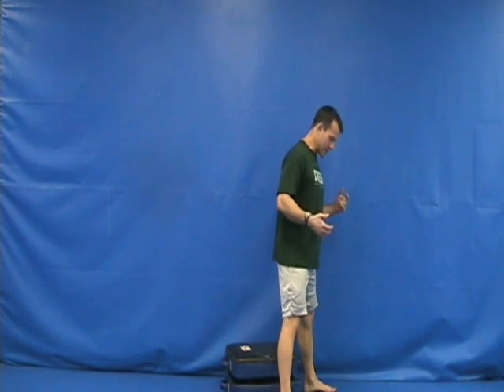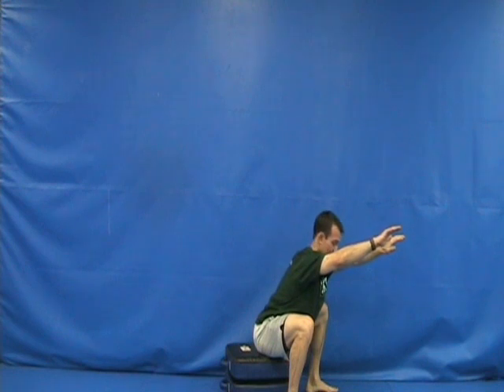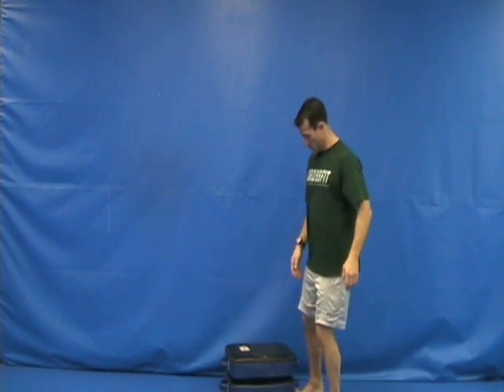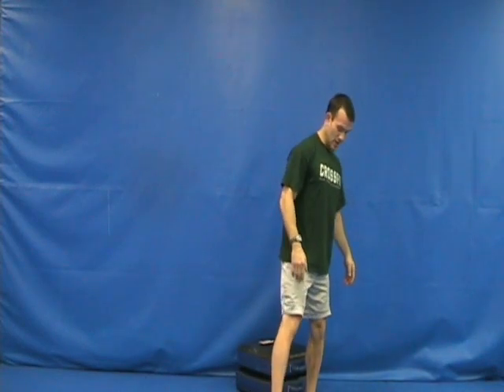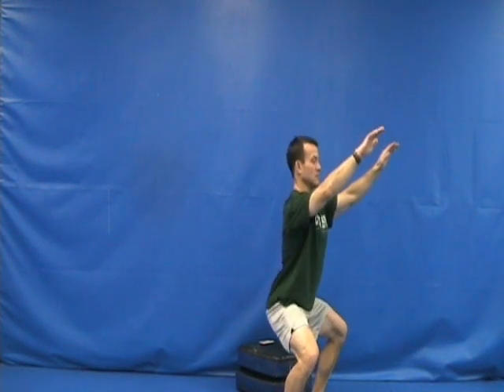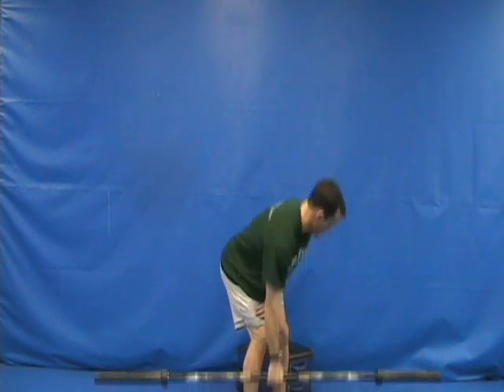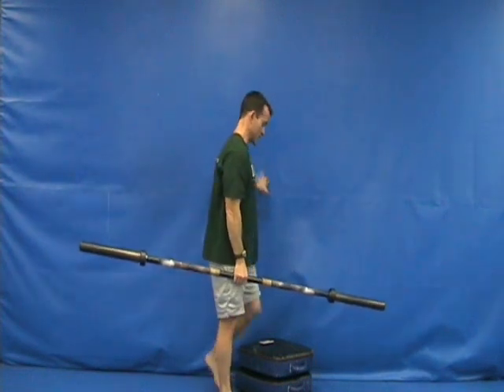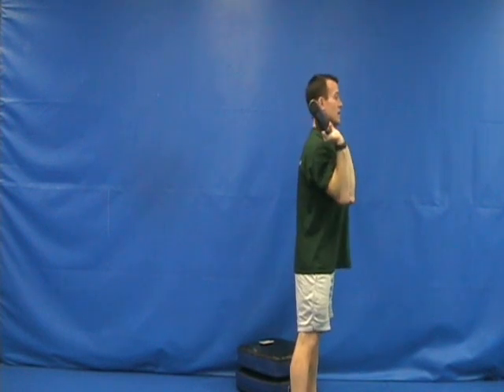Jerry Hill's CrossFit Tip; Barbell Thruster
A "Video Blog" with a CrossFit Tip from Jerry Hill in Old Town Alexandria,Va.
Today is covering the Barbell thruster